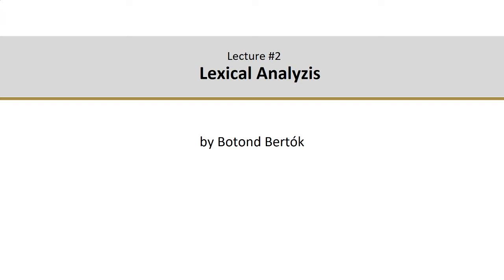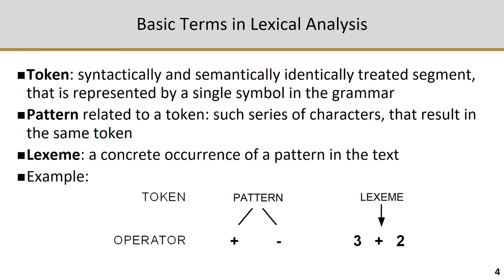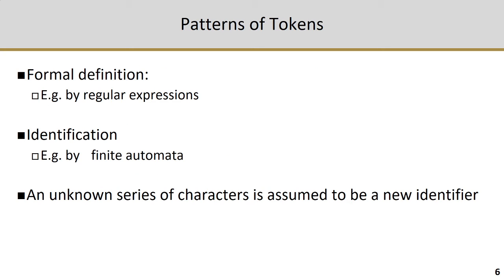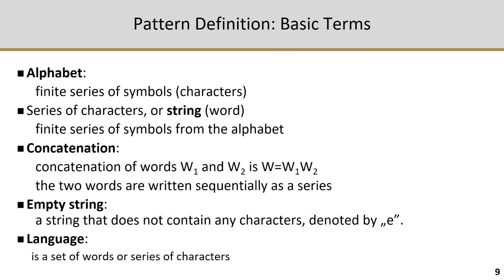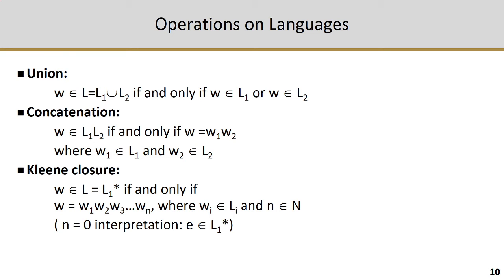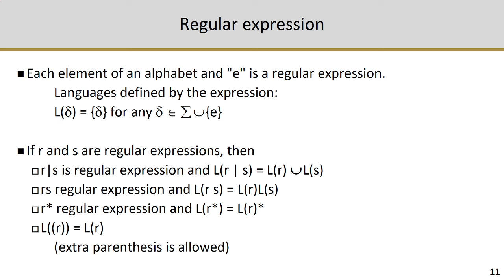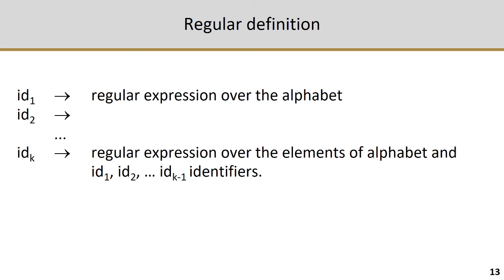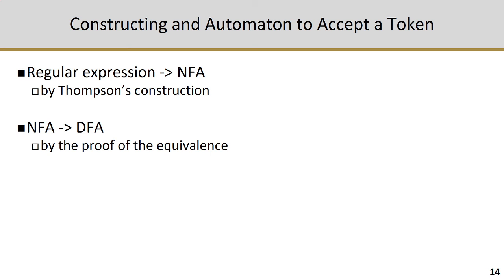Compilers #2: Lexical Analysis